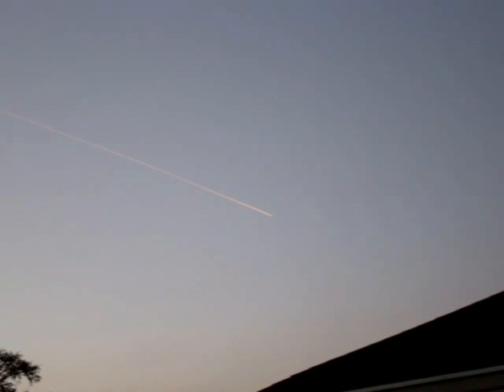Chemtrail Report! 3-10-09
More Chemtrails in Kissimmee Florida.

Google ADA338490  & HAARP  NWO weapons
Patent: 4,686,605 = HAARP
Patent: 5,159,703 = SSSS
(Silent Sound Spread Spectrum)
Checkout my other videos on youtube